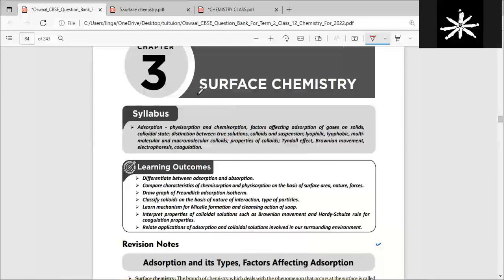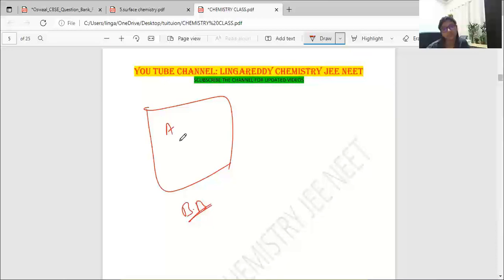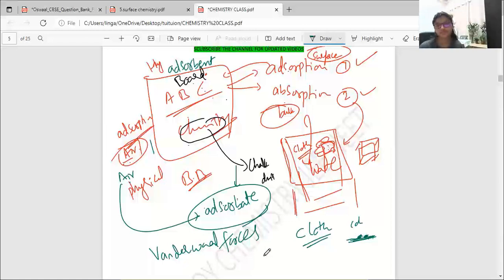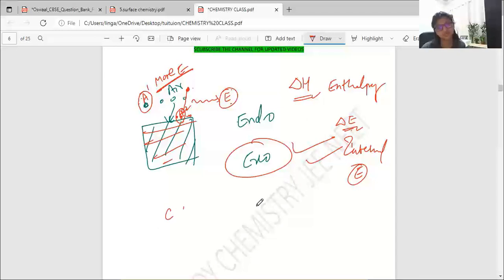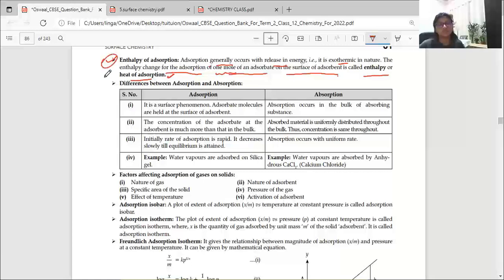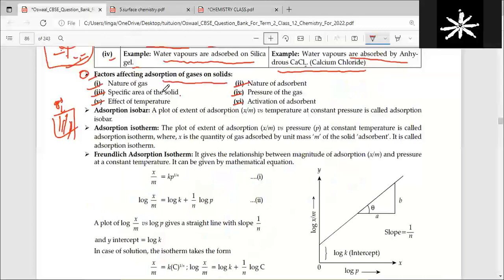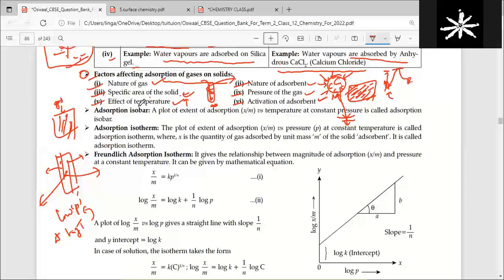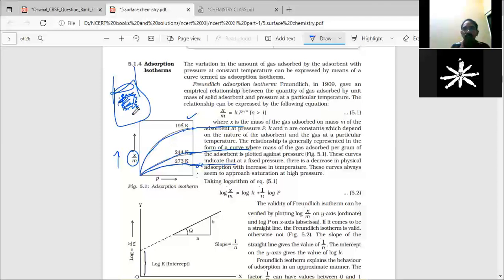surface chemistry cbse 1